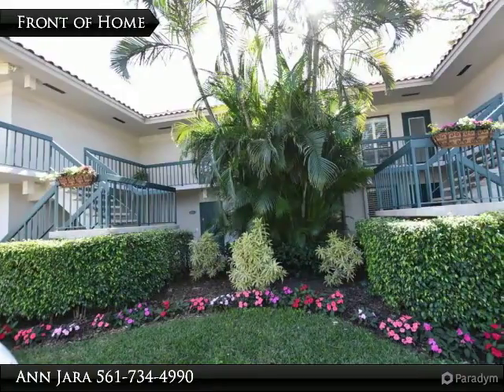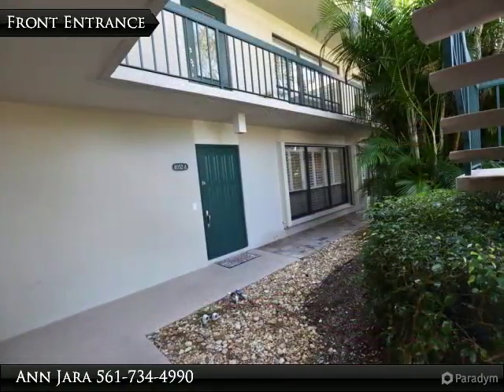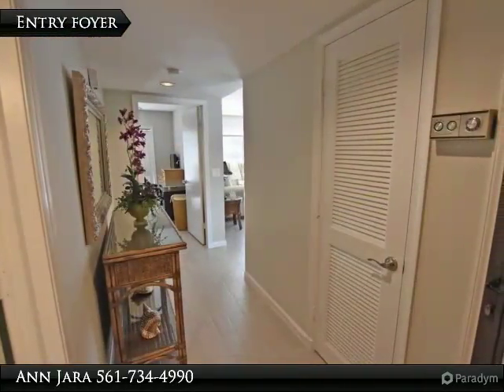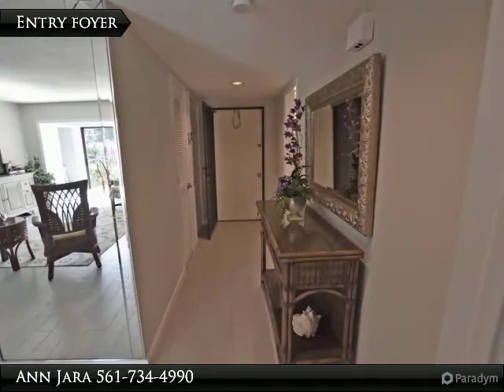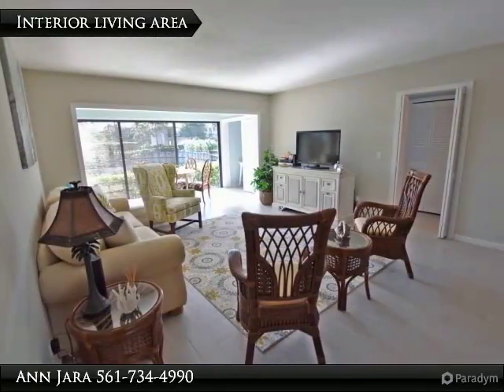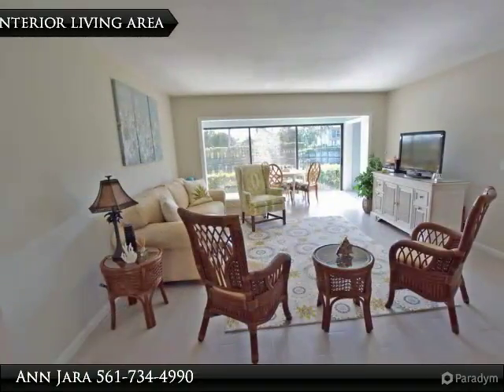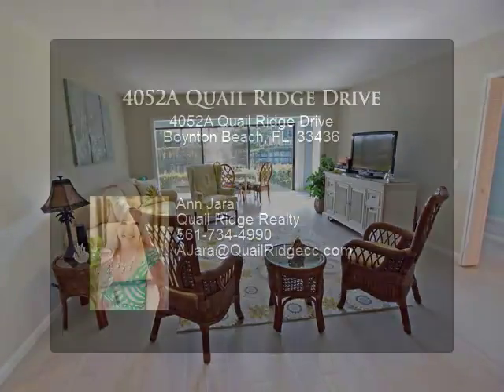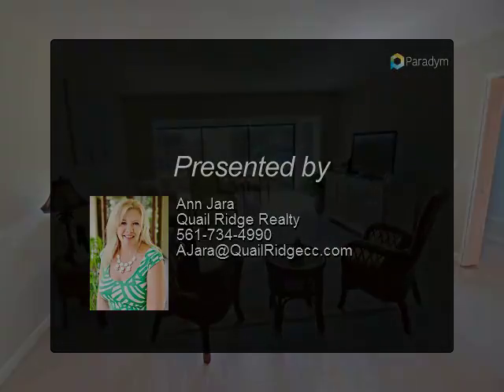4052A Quail Ridge Drive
Enjoy the lovely pond view from this 1st floor residence. Terrific wood look tile flooring throughout. The kitchen has white painted cabinetry, tile counter top, mosaic back splash and stainless appliances. Samsung refrigerator 2017, whirlpool cabria washer/dryer 2015. New electric outsets. Dining area has a bar with cabinets for storage, plantation shutters on dining windows. Spacious rooms, both bedrooms can fit king size beds. Closets in bedrooms have been redone with California closets. Accordion storm shutters. Close to driving range, area pool and bike barn. A residence offering real value. New Clubhouse Is Open! Mandatory membership. Quail Ridge is a private, member-owned community and club. All residents are members of Quail Ridge Country Club and have a choice of either a golf or a social/tennis membership.

Presented By:
Ann Jara, Quail Ridge Realty